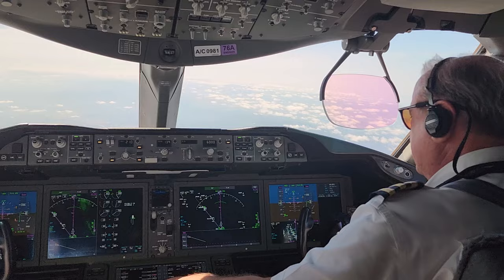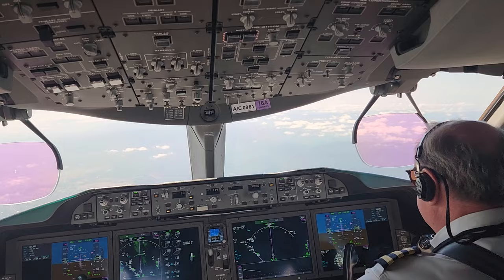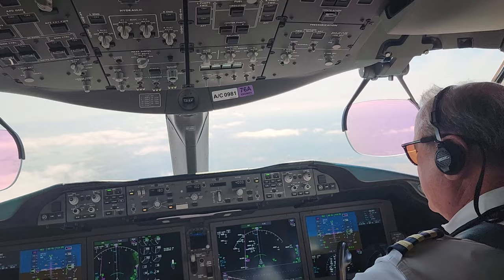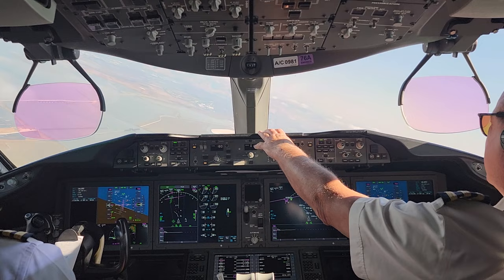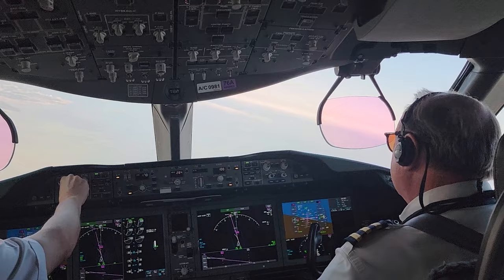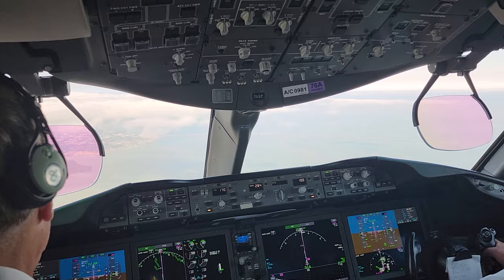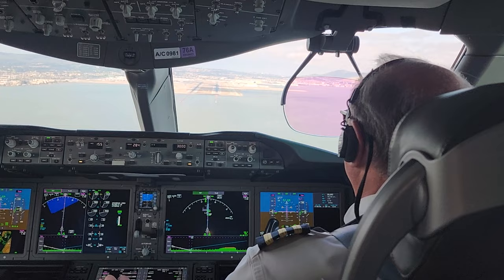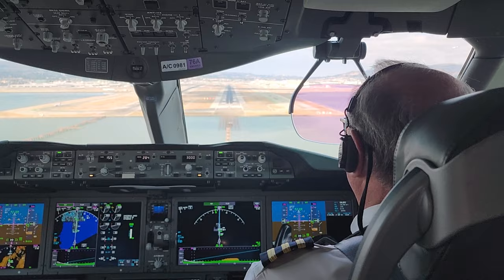Landing at SFO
B787 Arrival, Approach, and Landing at SFO Sunday, September 17, 2023.